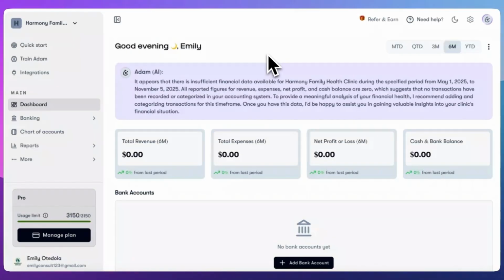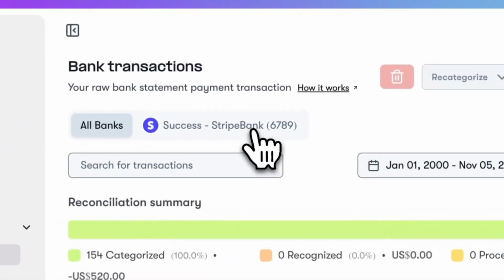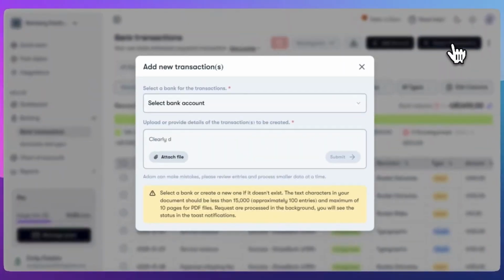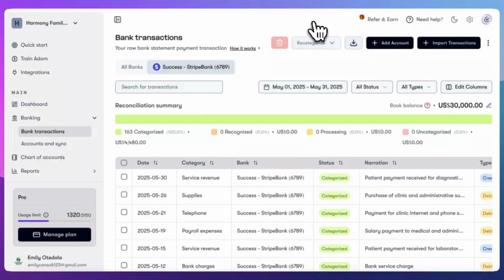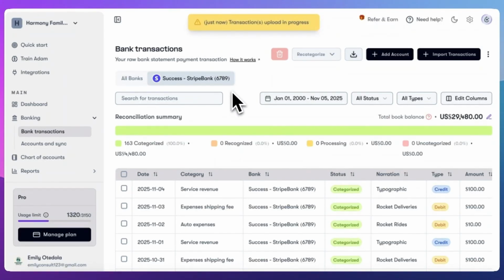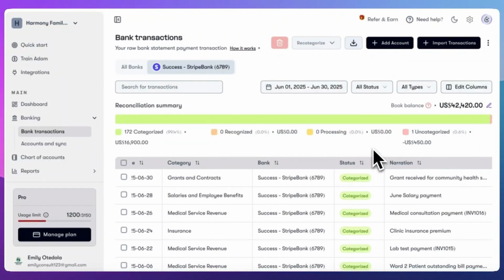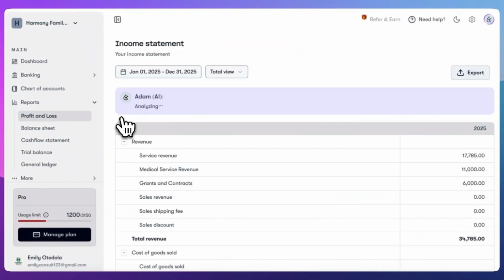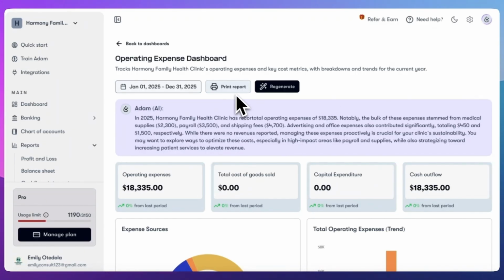Introduction to Health Business Accounting: Simplify Finances with Adam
Managing finances for your health business just got easier.
In this video, we’ll show you how to simplify your accounting processes using Adam, your smart accounting assistant designed to help health clinics and other healthcare businesses stay organized and make better financial decisions.

Learn how to:
📌 Connect your bank accounts for automatic transaction syncing
📌 Upload and categorize transactions effortlessly
📌 Review your Profit & Loss statements for a clear view of your clinic’s performance
📌 Train Adam to understand your revenue sources, medical services, and expenses
📌 Create a custom financial dashboard that tracks your business’s key insights

Whether you run a small clinic, diagnostic center, or healthcare service, Adam helps you take control of your finances, saving time, reducing errors, and giving you clarity on your cash flow and profitability.